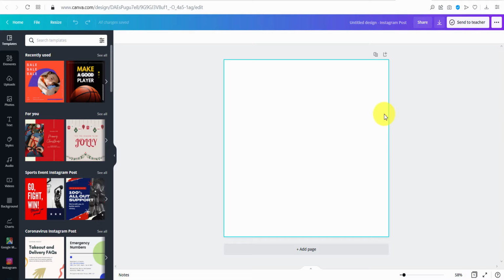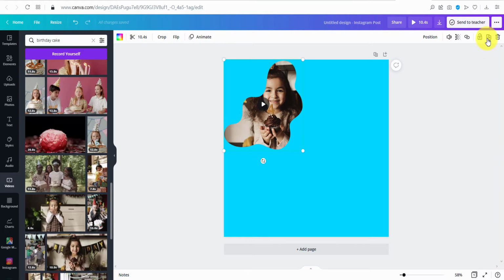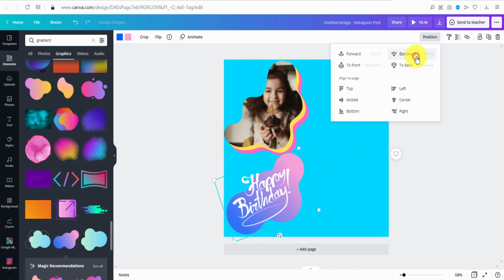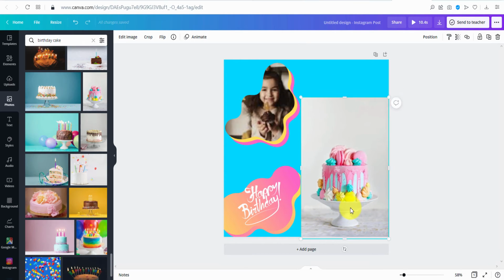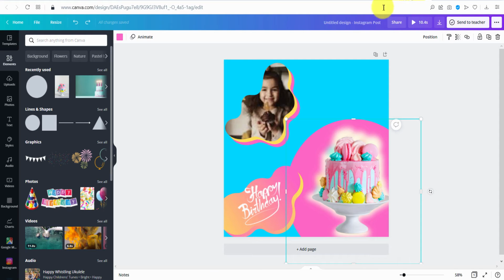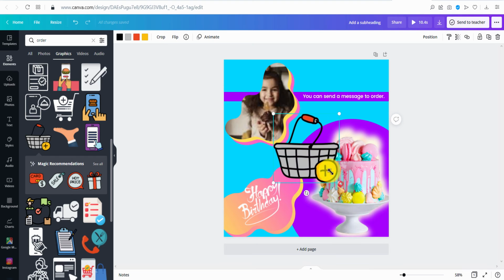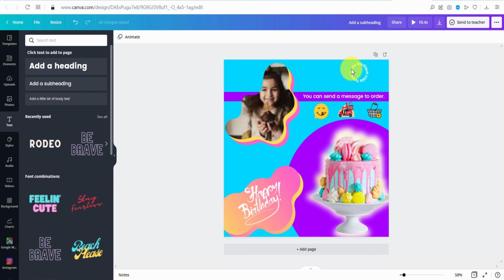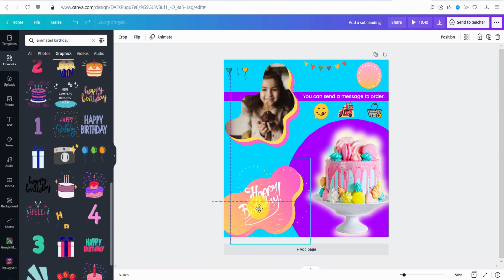Udemy Canva Course | Sample Desing For Instagram Page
Udemy Canva Course | Become Professional Social Media Graphic Designer